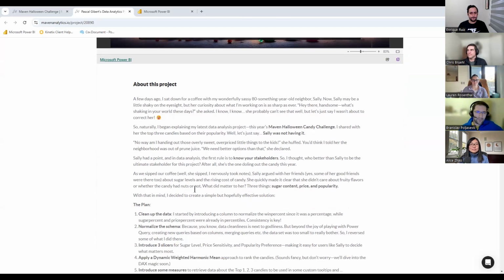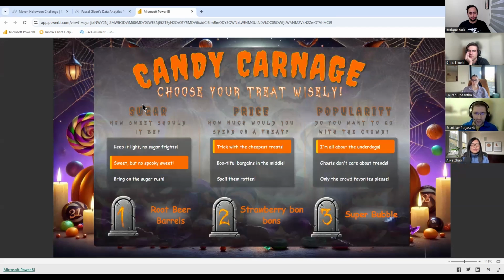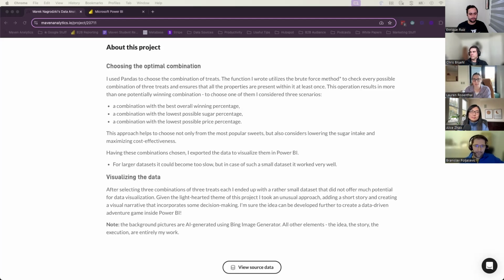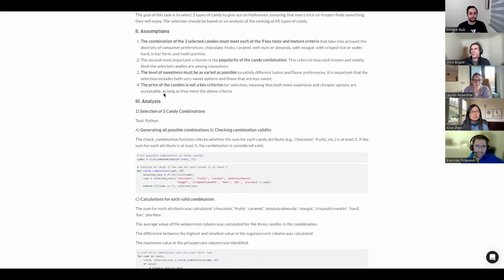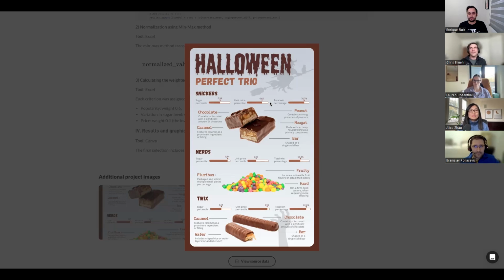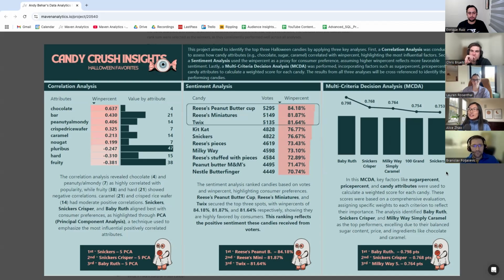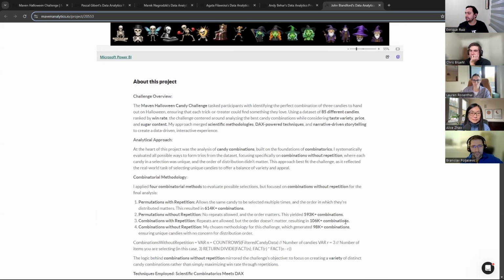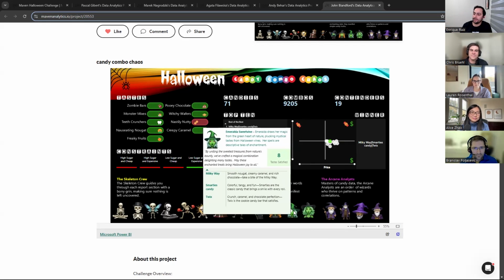Learn Data Visualization From The Maven Halloween Challenge's Winner Selection Voting Round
See the Maven team discuss and debate the merits of challenge finalists, and vote to select the official winner of the Maven Rewards Challenge.

And be sure to check out the fan-favorite project from Jasmin Simader here!

Well done everyone!\

Join in the fun to add another great analytics project to your portfolio, and have the chance to win a free all-access membership to the Maven platform.

Follow Maven Analytics on LinkedIn to see the full challenge details

⏳Timestamps⏳
00:00 - Intro
00:27 - Pascal Gibert Project Review
08:58 - Marek Nagrodzki Project Review
16:21 - Agata Filawska Project Review
22:45 - Andy Behar Project Review
28:03 - John Blandford Project Review
35:42 - Final Thoughts
37:29 - Winner Selection Vote